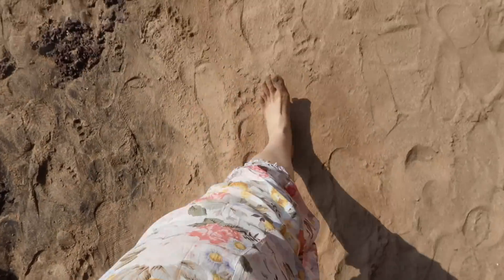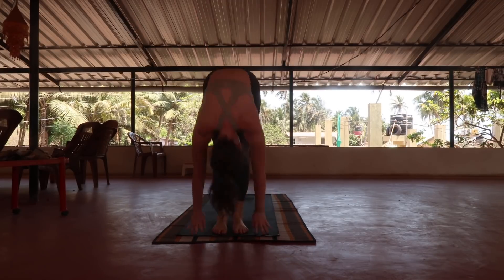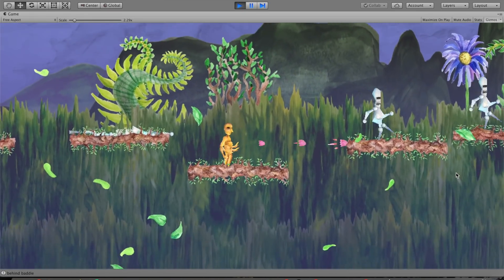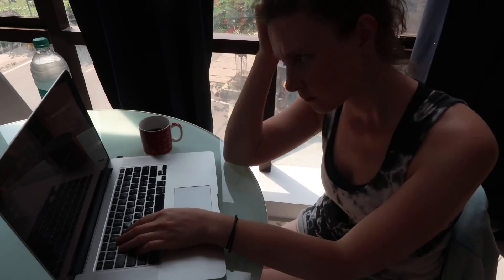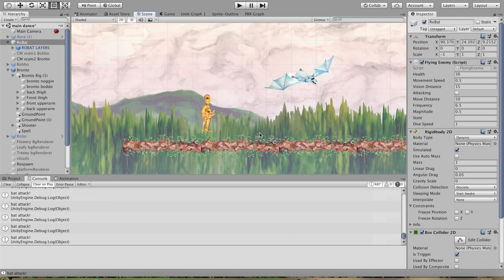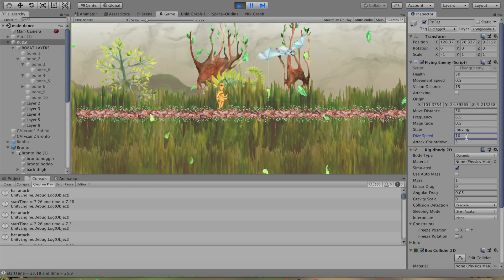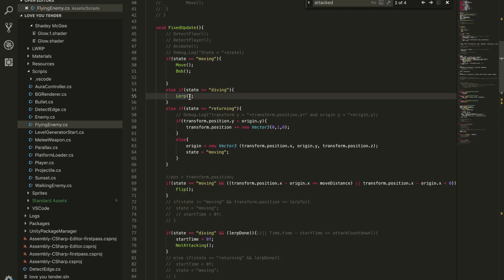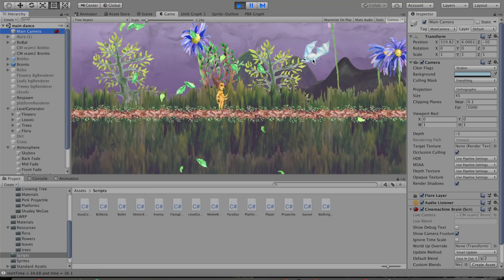Making flying enemies ~ indie game dev log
A small update, but progress is progress! Got the basic functionality for my flying enemy. This class should be able to be extended to other flying enemies, if I did it right!

I'm still figuring out how to properly explain code - I feel like there is a lot of subtext that happens in my brain that does not exit my mouth while I explain. If you want me to do code run-throughs in the future, please tell me. That way, I'm forced to practice it!

Anyway, I'm pleased with the progress! Love you all very much. Happy to be settled in for a bit :)

I'm @Juul1a on Instagram and Twitter